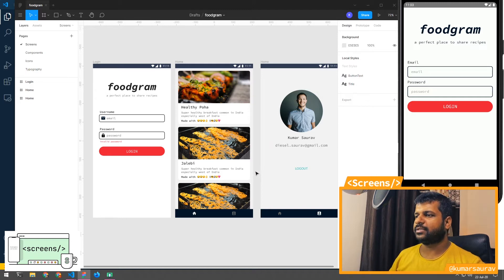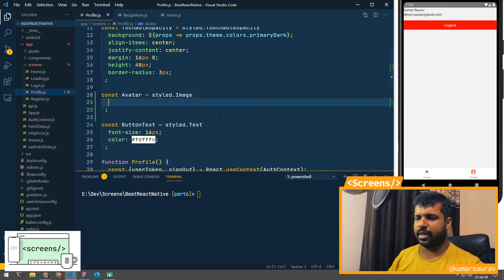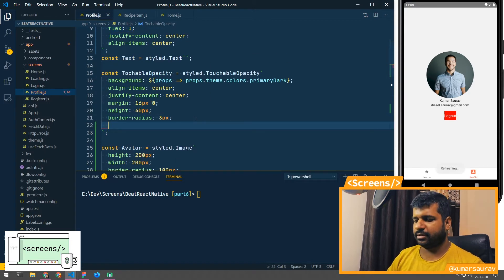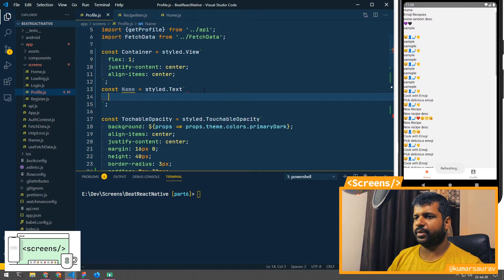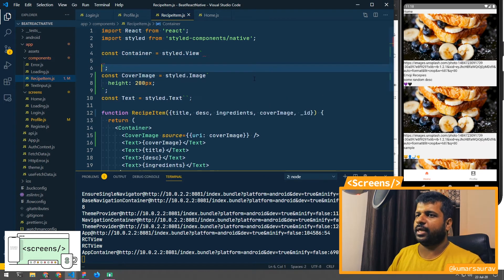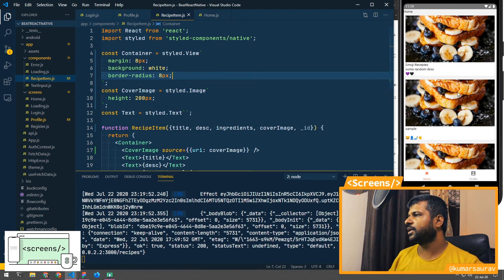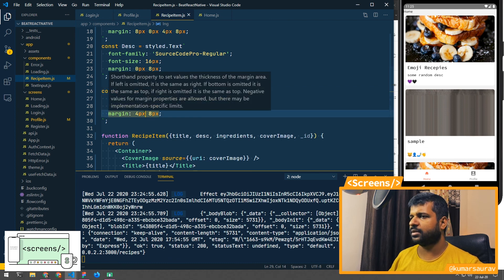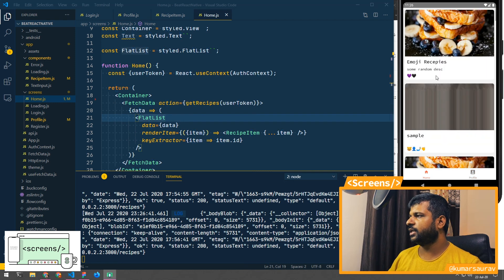React Native app from scratch | Part 6 Recipe List & Profile Styling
React Native app from scratch
✔ Styling Recipe List